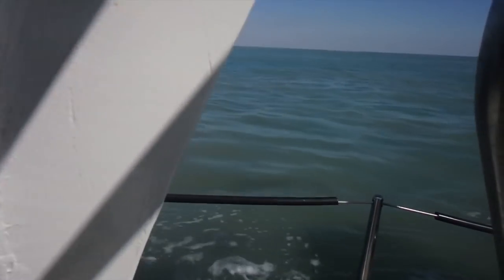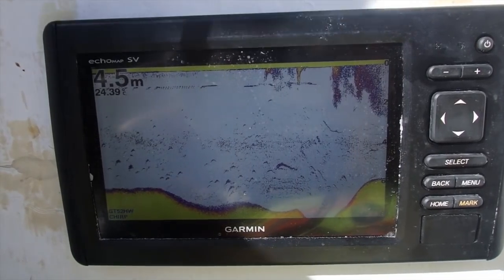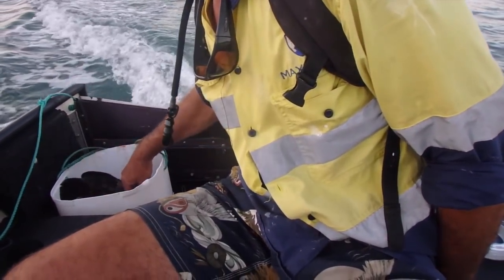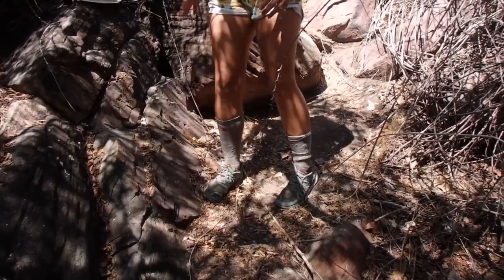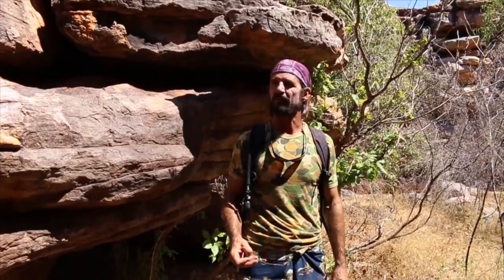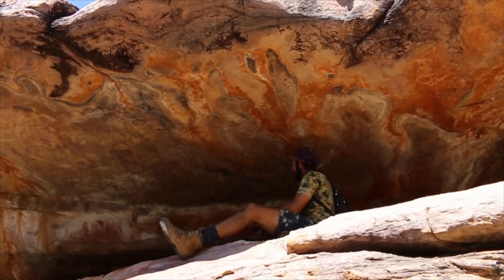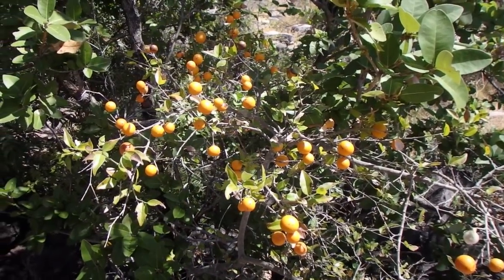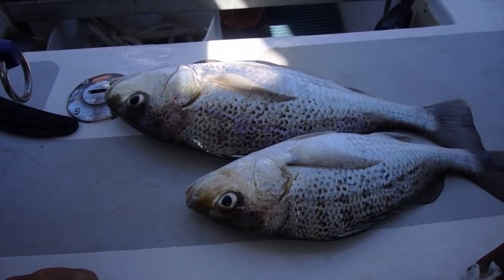Lost City - Free Range Sailing Ep 15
We round the chaotic Cape Londonderry where two opposing tides meet. Navigating the shallow sand bars, we enter the amphitheatre of beautiful Glycosmis Bay. Exploring an ancient art site called the Lost City uncovers some of the most pristine and intricate rock arts pieces yet!

Donations can be made to us through Paypal by clicking the link below, thank you:

Music Credits

2:45, 5:17, 7:35 & 25:05 Just Jamm'n - JDF Prod

10:07, 10:56, 17:16, 18:54 & 21:48 Silver UFOs - Spinning Clocks

23:10 Key D – Anton Drone

Free Range Resources (It's no extra cost for you but we get a kick back if you purchase any items through our Amazon links)

Kimberley Cruising

Essential Reading

The Cruiser's Handbook of Fishing (Scott and Wendy Bannerot)

Boatowner's Mechanical and Electrical manual (Nigel Calder)

The 12 Volt Doctor's Practical Handbook: For the Boats Electric System (Edgar Beyn)

Our Film Making Gear

DSLR Camera
Wide-Angle lens
Polariser Filter
Pancake lens
Shotgun mic: Mymyk Smartmyk Directional Microphone for DSLR

Waterproof and Shockproof Handheld Cam

Waterproof dive case
Head mount

Recording microphone for iPhone 4 and iPad